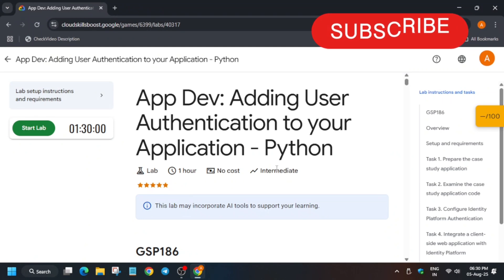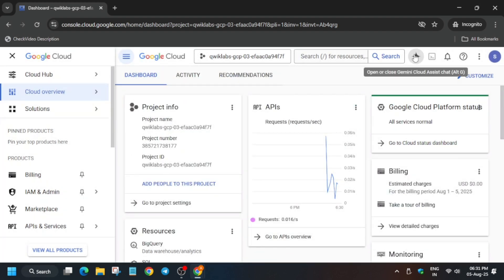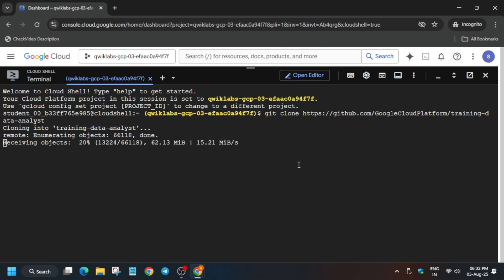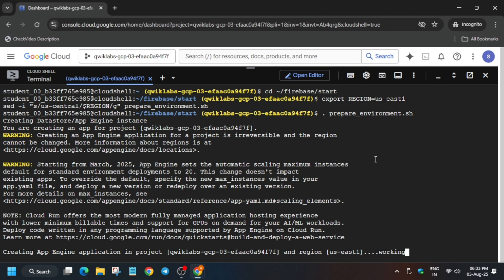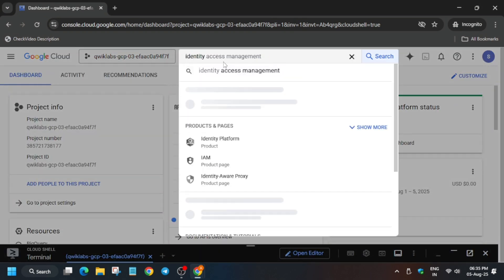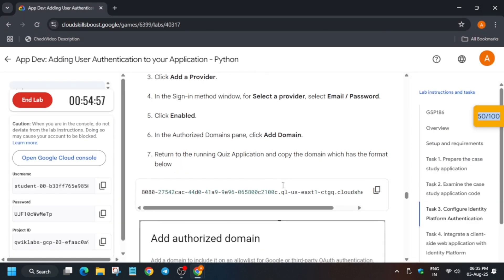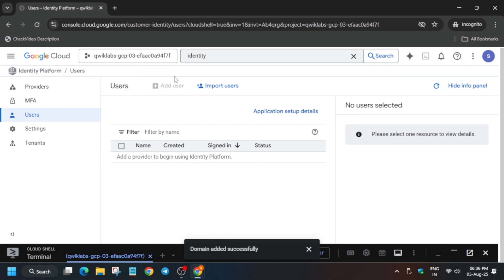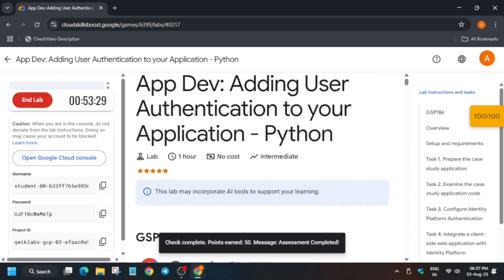App Dev: Adding User Authentication to your Application - Python | GSP186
🔗 Join the Journey:
📚 Learning Resources

🔍 Common Queries
qwiklabs
arcade facilitator